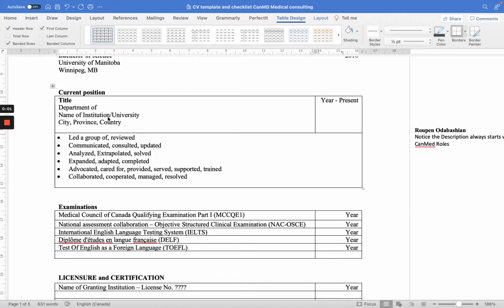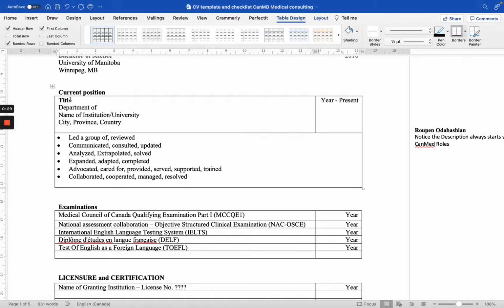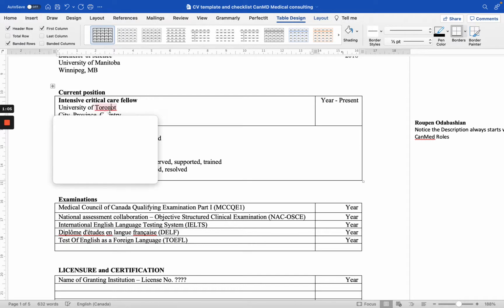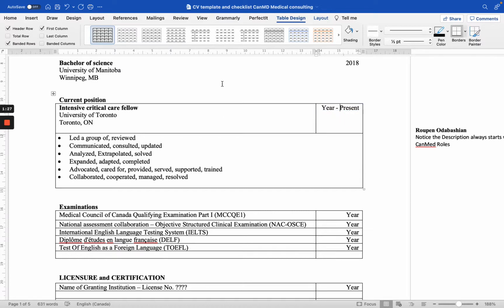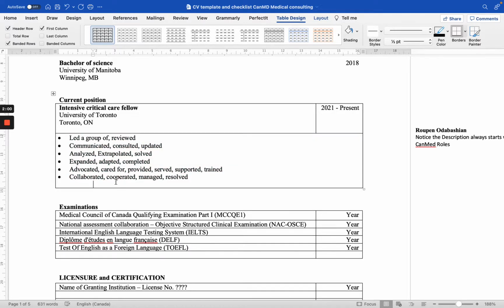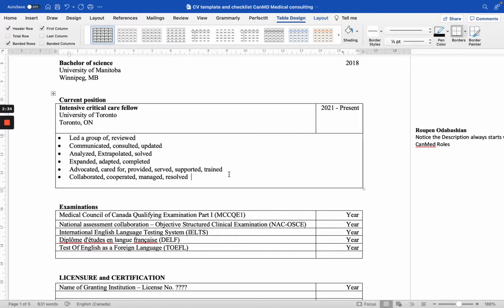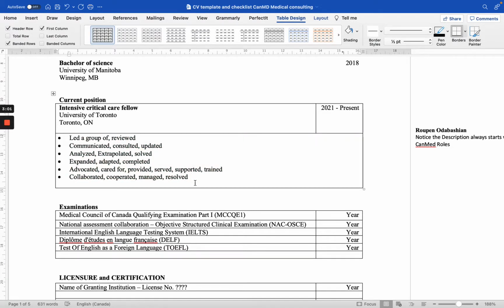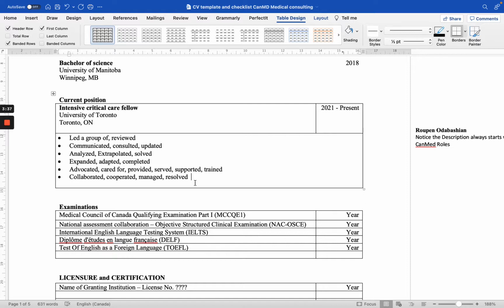CaRMS CV Course part 7 current position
After spending years helping people with CVs, I wanted to simplify the process and make it straightforward. That's why I created this course to guide you on how to draft your CV.

In this free online course, I show you the steps and provide you with useful resources.

Signup for our newsletter to receive free tips about CV, Personal Statement and NAC-OSCE, MCCQE1 an